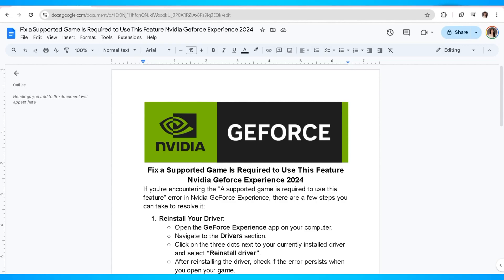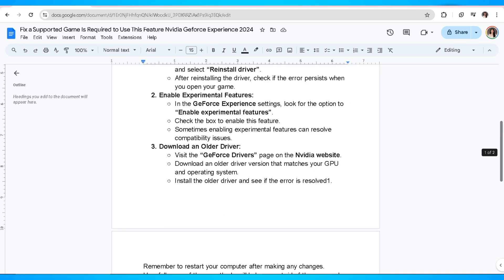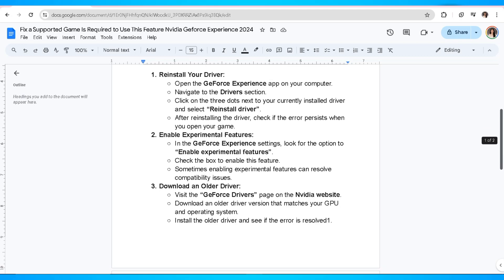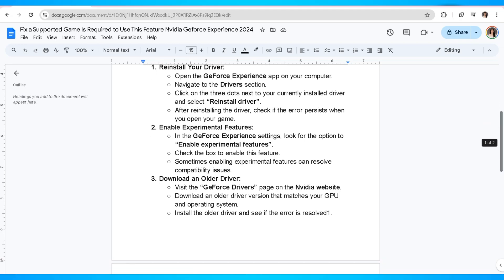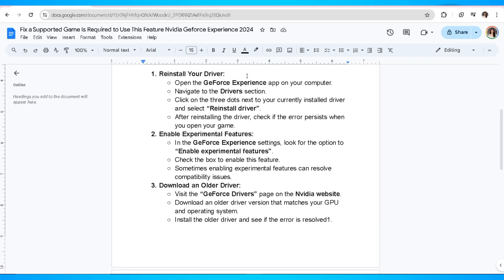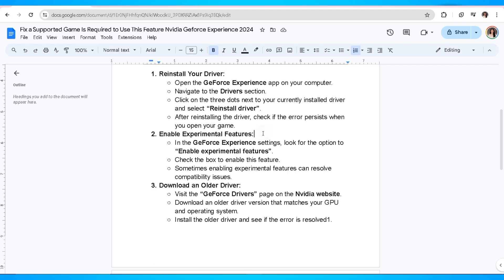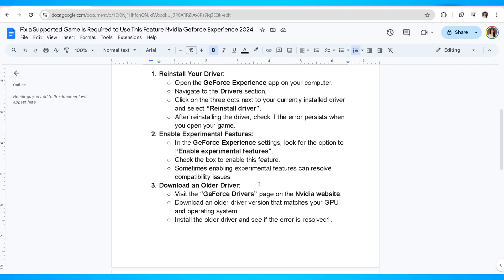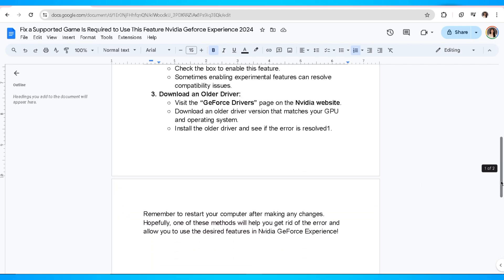Fix a Supported Game Is Required to Use This Feature Nvidia Geforce Experience 2024